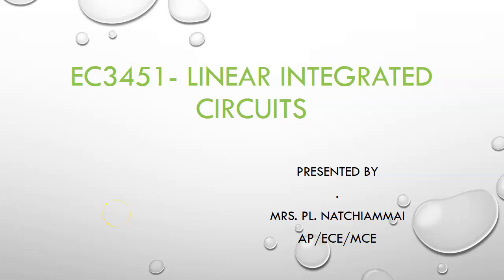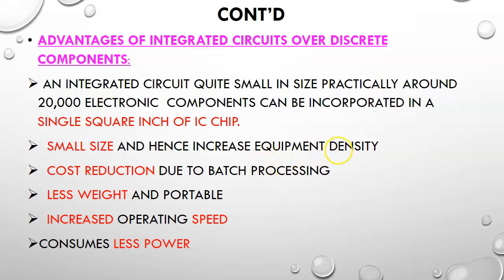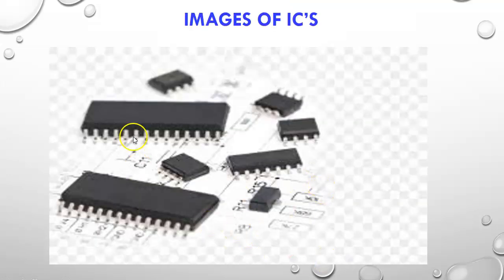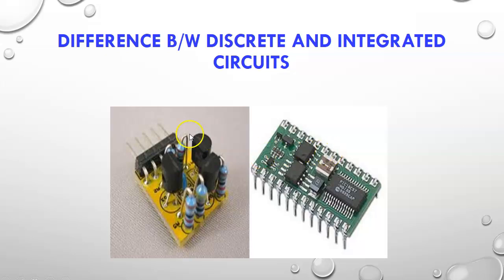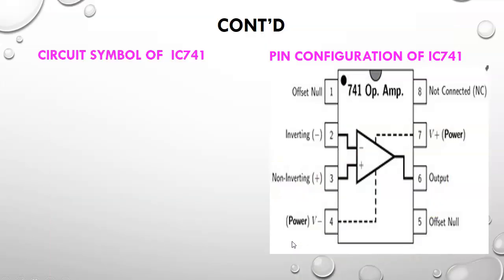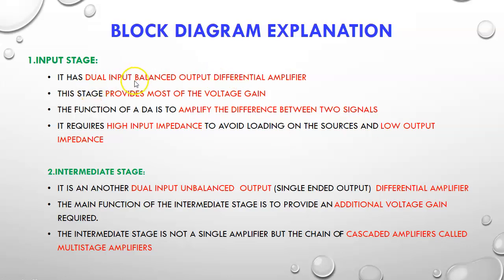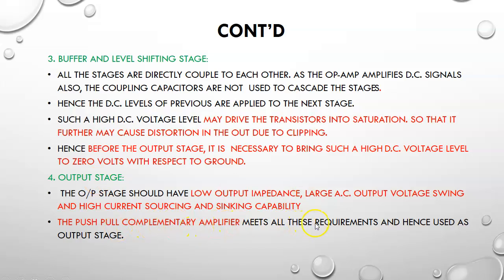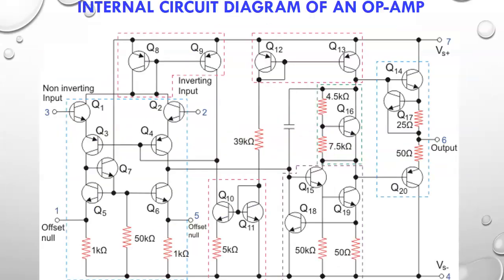LIC BASICS AND OP-AMP BLOCK DIAGRAM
This video explains the basics of an opamp and its block diagram and internal circuits diagrams